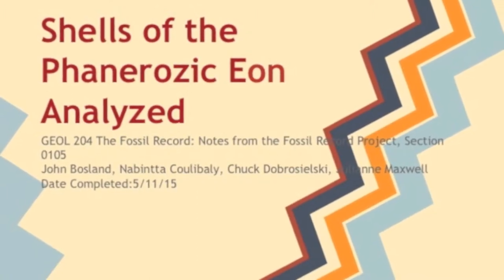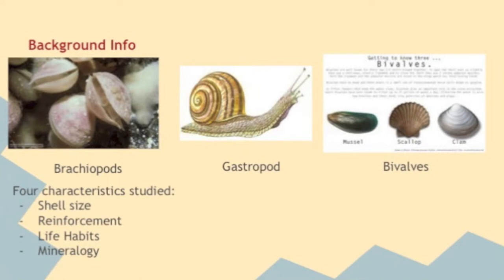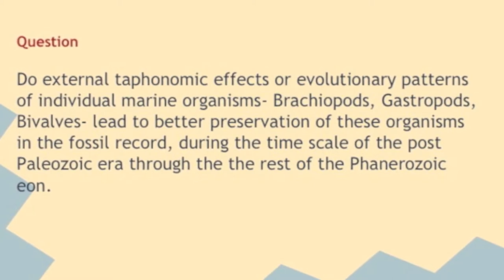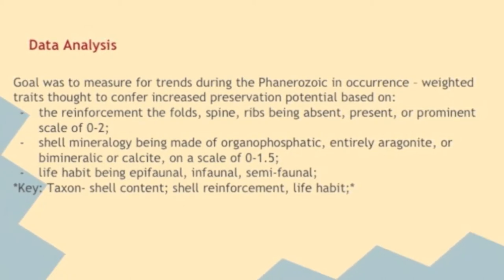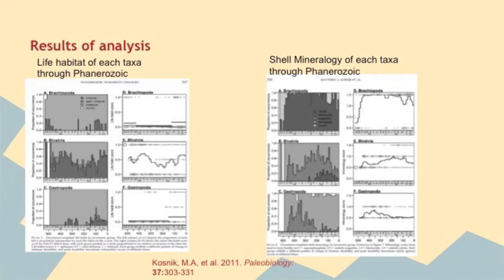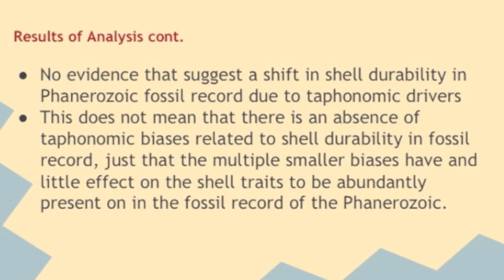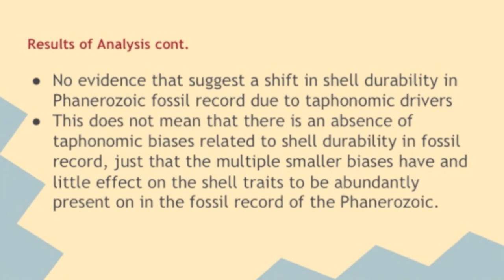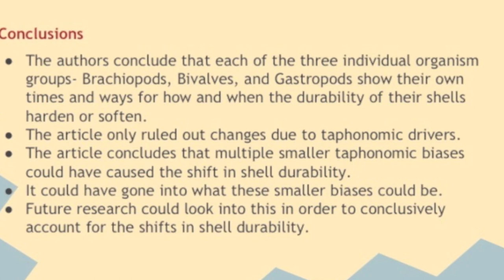Shells of the Phanerozoic Eon Analyzed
Kosnik,M.A, J.Alroy, A.K. Behrensmeyer, F.T. Fürsich, R.A Gastaldo, S.M. Kidwell, M. Kowalewski, R.E. Plotnick, R.R. Rogers, and P.J. Wagner. March 2011. Changes in shell durability of common marine taxa through the Phanerozoic: evidence for biological rather than taphonomic drivers. Paleobiology 37:303-331. doi: 10.1666/10022.1

Kosnik, M.A, et al. 2011. Paleobiology: 37:303-331